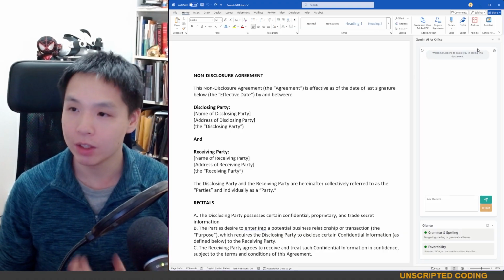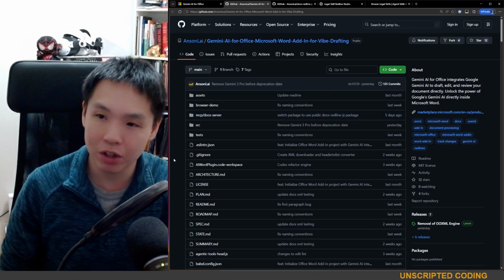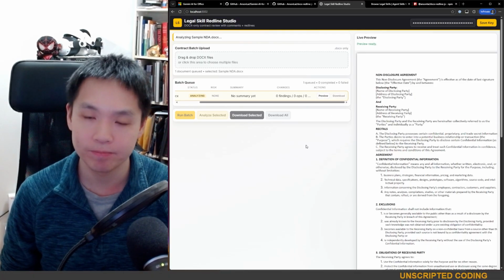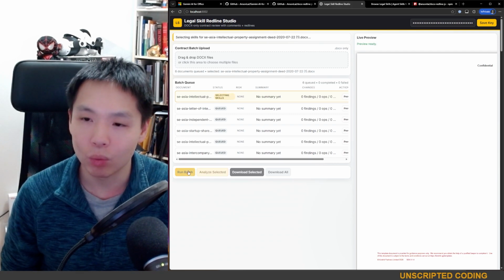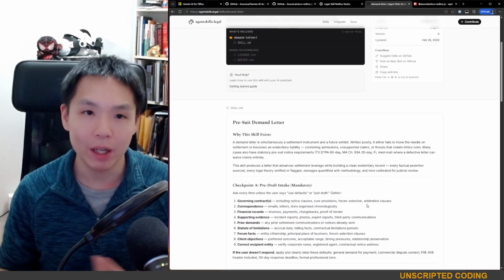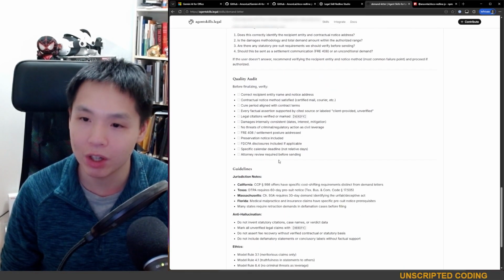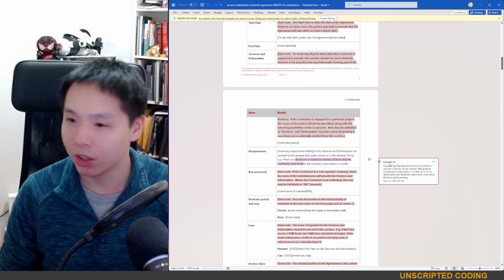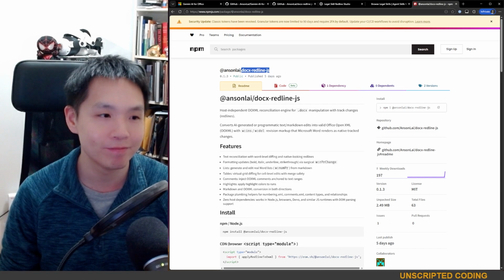NPM Package to Handle Word DOCX files! | Unscripted Coding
Earlier, we worked on an AI project that lets AI edit DOCX documents right in Microsoft Word.  But we'll need to move on to the next step, working outside of Microsoft Word but still editing DOCX files.  How do we do that?  Well I did all the heavy lifting already!